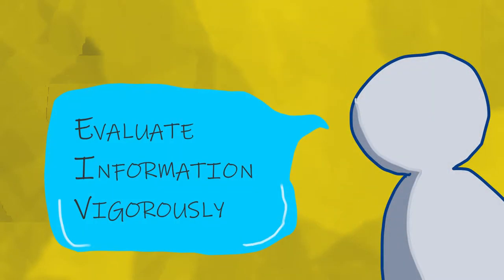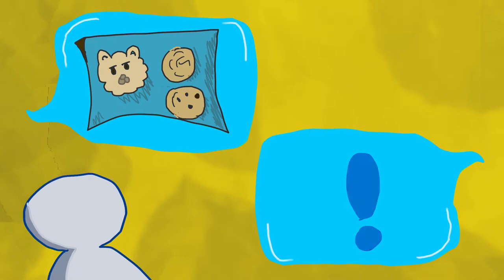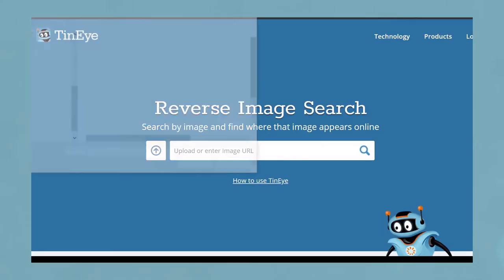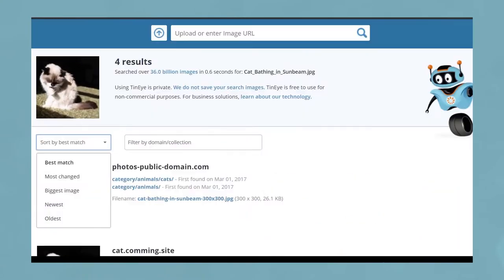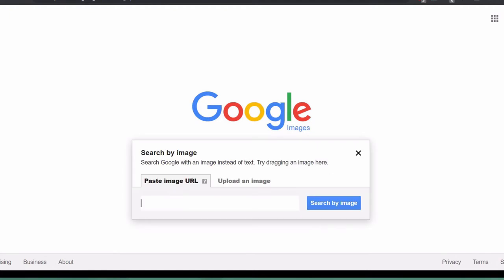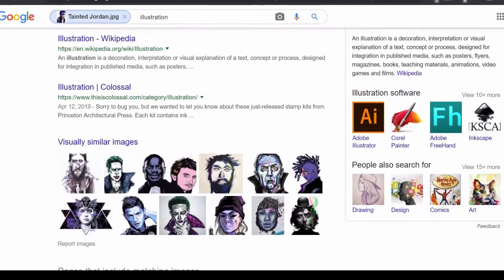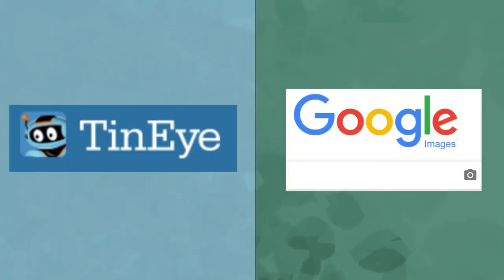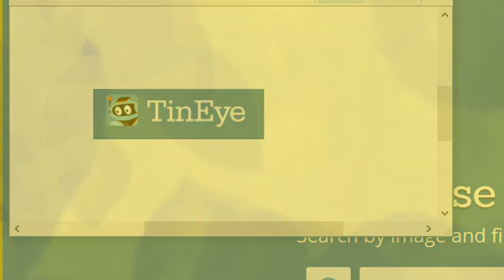Peer Tutorial: Image Verification Tools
Angelica Lance (JOUR 302, spring 2019) discusses tools for examining the sources of digital images.

This is a companion video to the textbook, Be Credible: Information Literacy for Journalism, Public Relations, Advertising, and Marketing Students, by Peter Bobkowski and Karna Younger